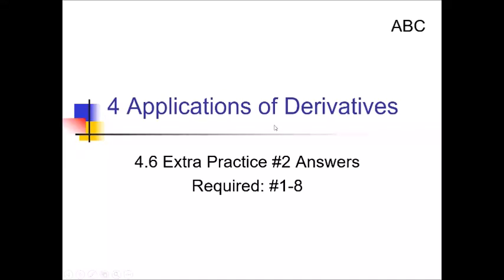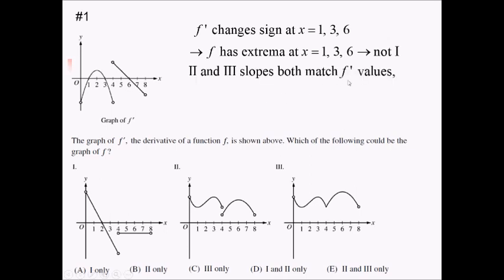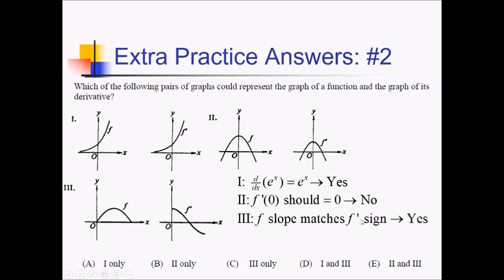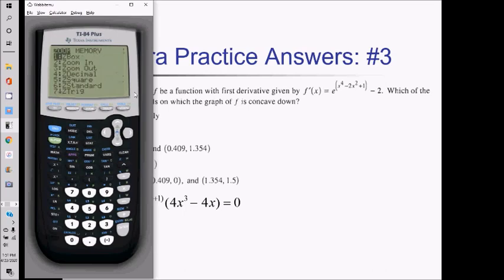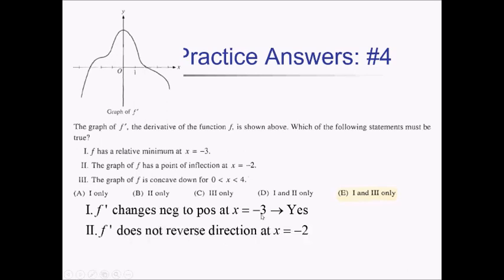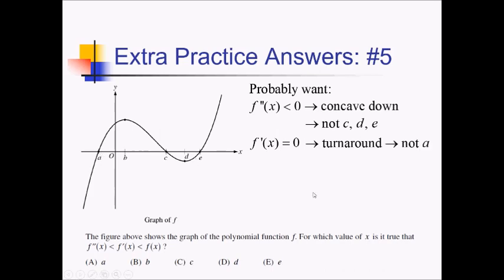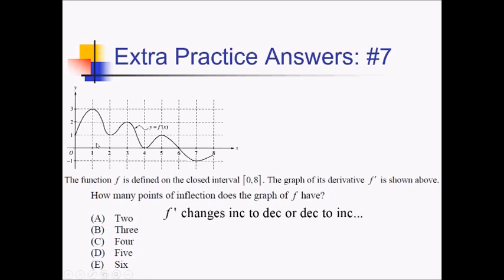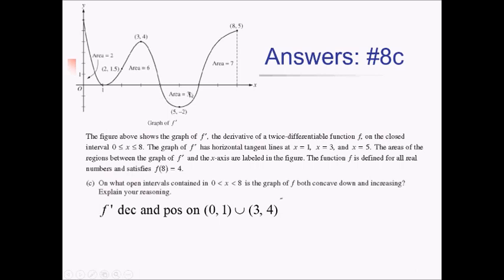Graphical Analysis: Problem Set #4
Worked problems showing how to make graphical connections between the graphs of f, f’ and f’’ (a function and its derivatives).

Go here for a PDF and handout to go along with this video